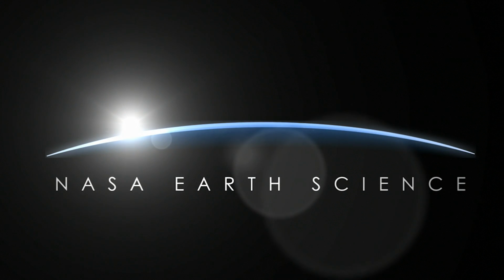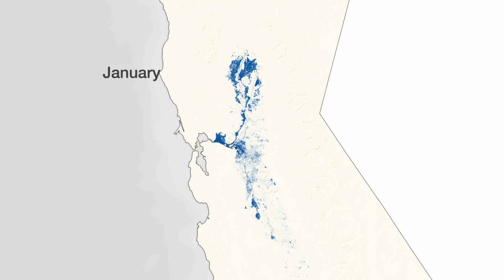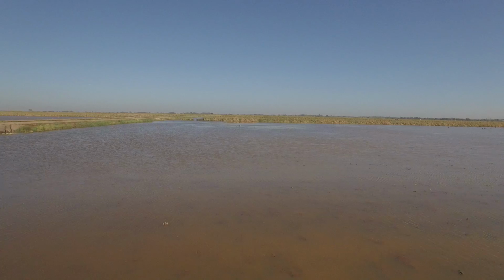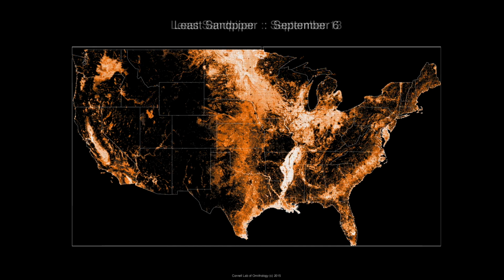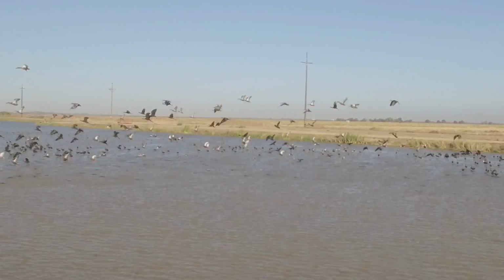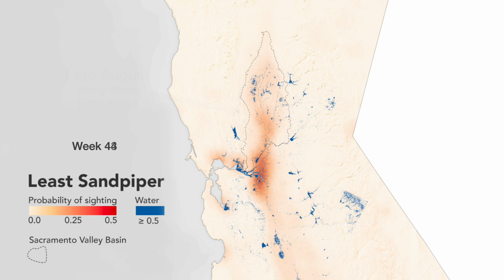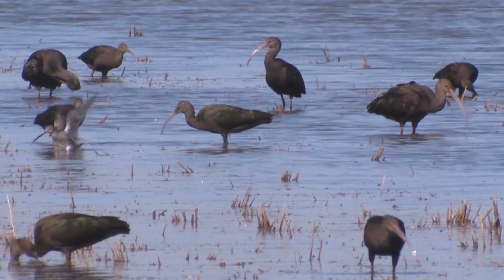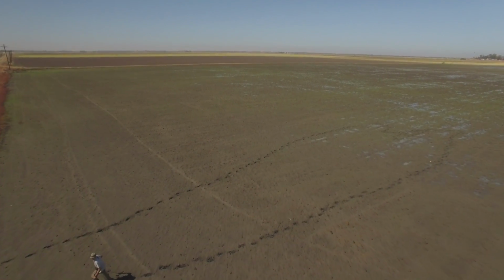NASA | Landsat Helps Feed the Birds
Over the last century, California's Central Valley has lost 95% of the wetlands habitat, which is needed for the shorebirds while on their migration. The solution involves big data, binoculars and rice paddies.  The Nature Conservancy of California has in innovated program called Bird Returns that works with rice farmers to create temporary wetlands just during the weeks that they are needed.

The Nature Conservancy works closely with two other organizations, who are using NASA data to enable the program.  Point Blue Conservation Science is using data from the NASA/USGS Landsat satellite to map surface water in the Central Valley and determine the likelihood a given spot will have water any given month.  And the Cornell Lab of Ornithology is using data from Landsat and NASA’s MODIS instrument to expand their network of citizen science observations.  With the NASA data, the Cornell Lab is able to take individual bird observations and predict how abundant a given bird species will be at another location.